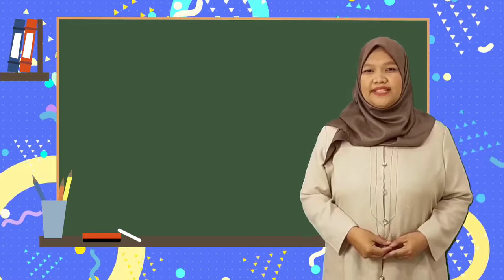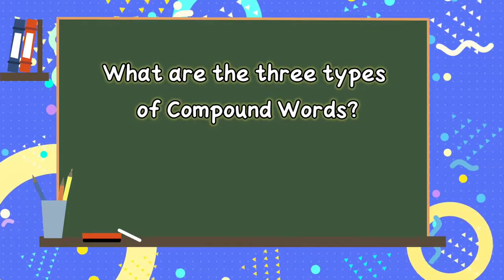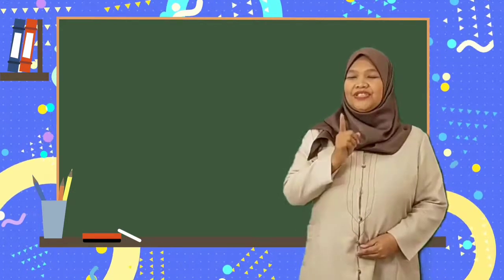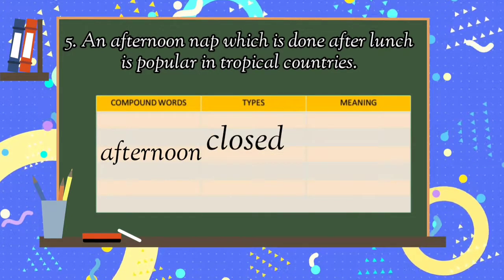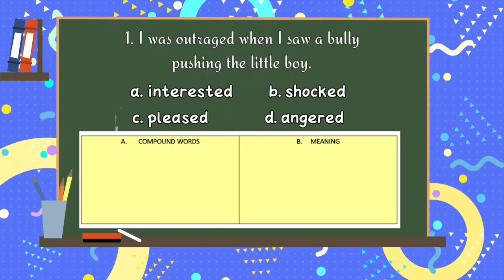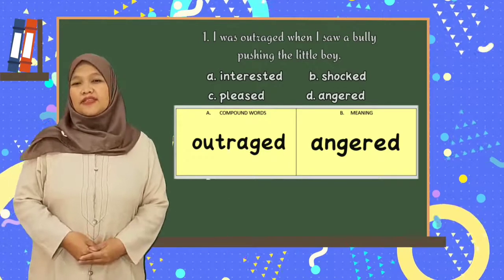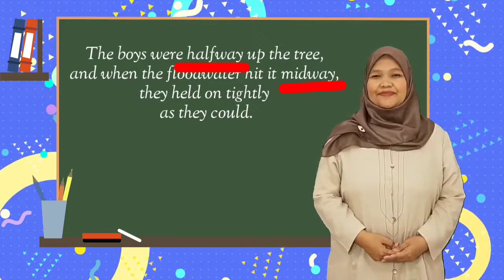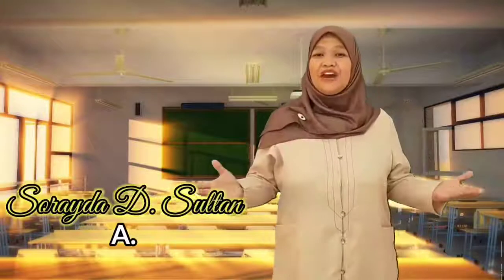English Grade 5 Lesson1 Week2 Compound Words